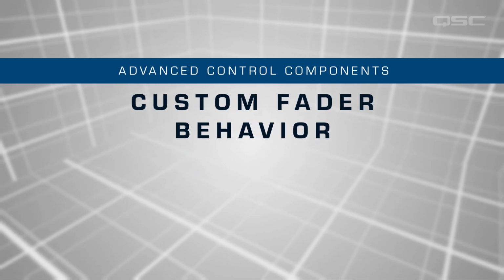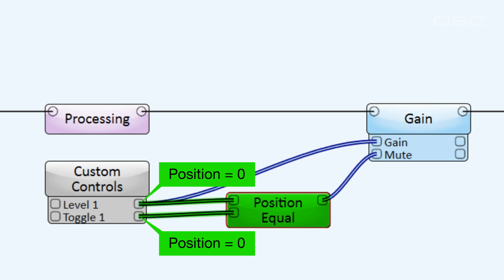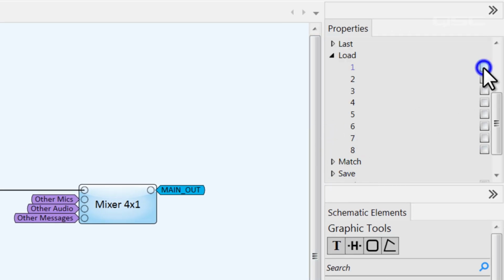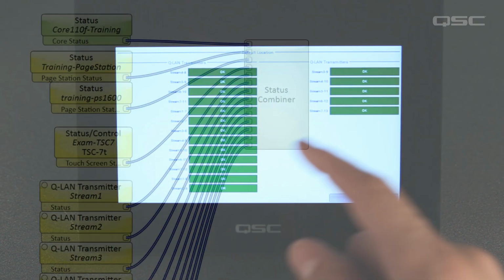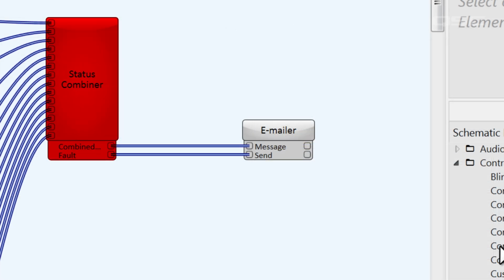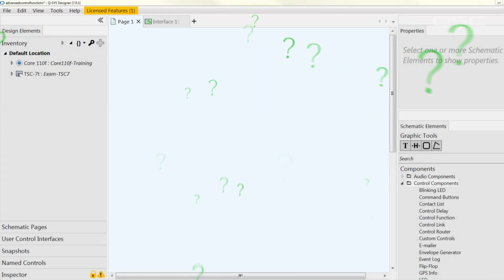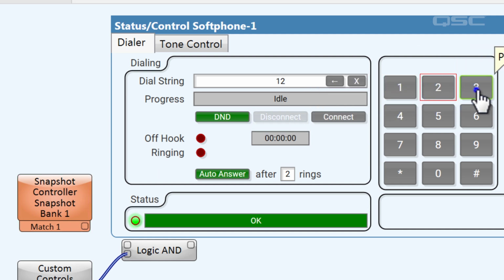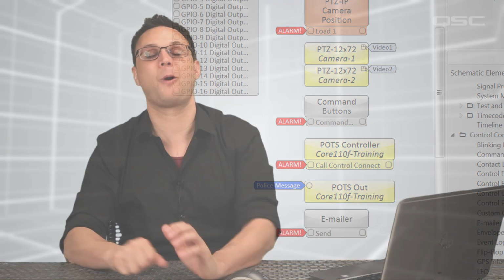Q-SYS Training | Control 101 - Advanced Control Components (EN)